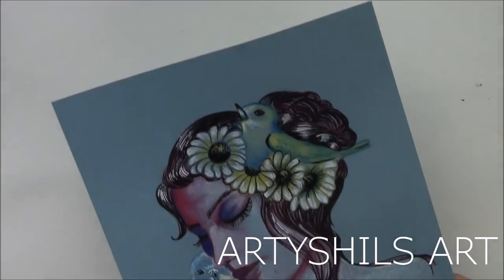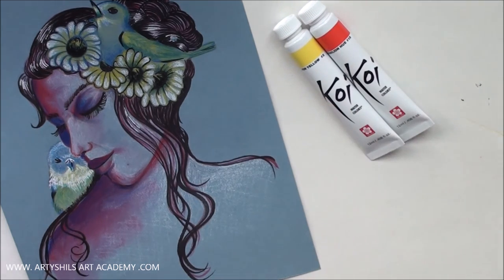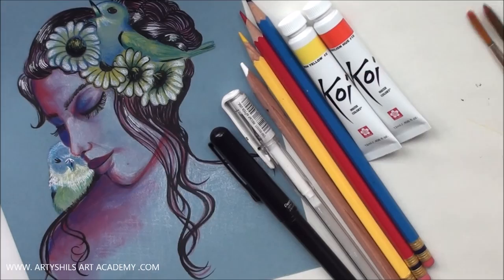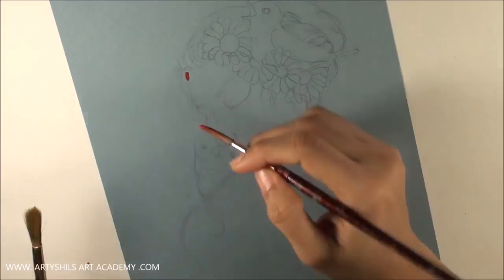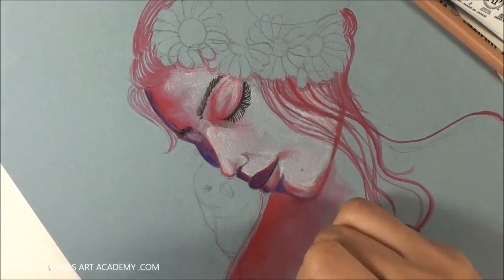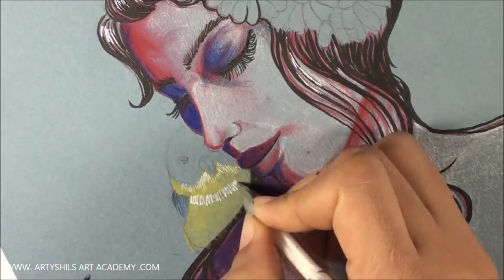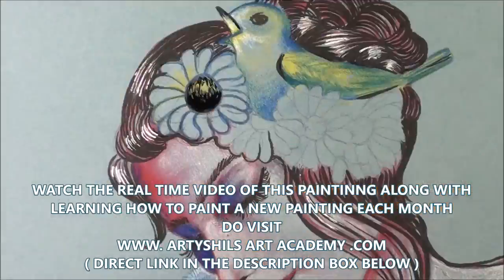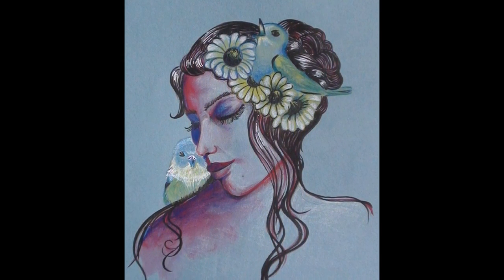TANNED PAPER MIXED MEDIA ART :- The little story teller by Artyshils Art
If you would like to learn how to draw and paint some beautiful paintings, with someone who promises to be by your side to guide you in each and every step and motivate you with your journey, then do check out these various classes at ARTYSHILS ART ACADEMY :-